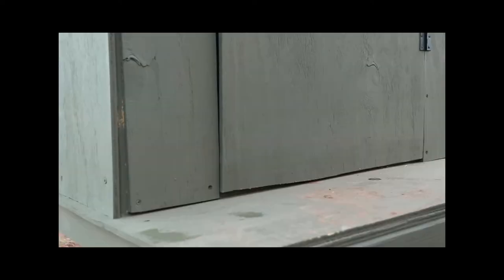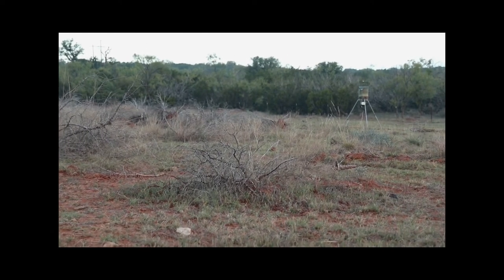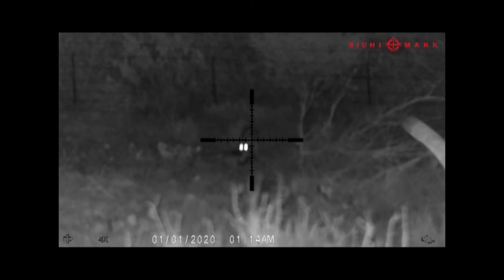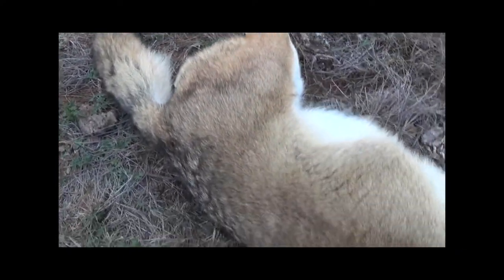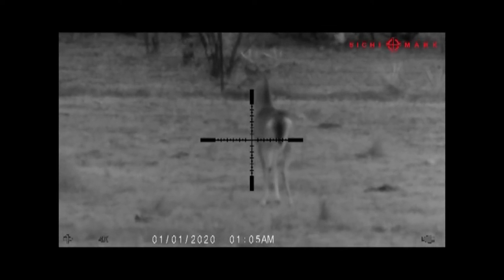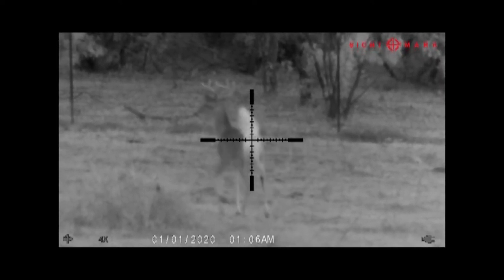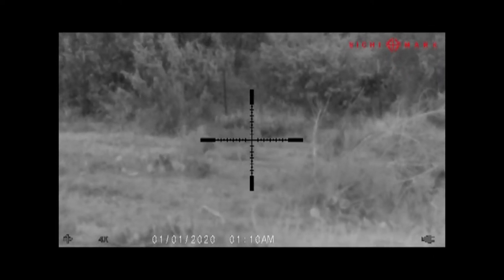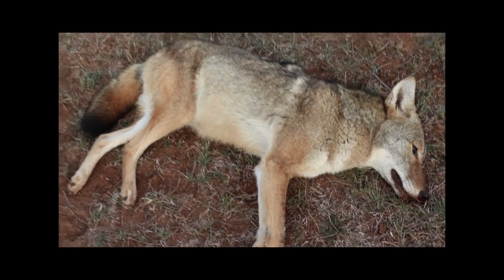Sightmark Wraith Nightvision Scope - Coyote Hunting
I purchased a Sightmark Wraith Nightvision Scope last year and have been waiting for deer season to roll around to where I could take it out and break it in. I hunted a gut pile over the course of 2 days and brought down 3 coyotes. Due to operator error, only 2 of the hunts recorded. This is the edited footage from the 2 hunts that recorded.

Rifle: Ruger American Predator .243
Scope: Sightmark Wraith 4k
Camera: Canon SL2